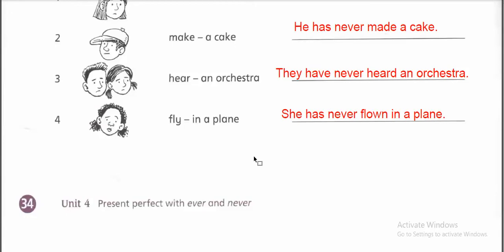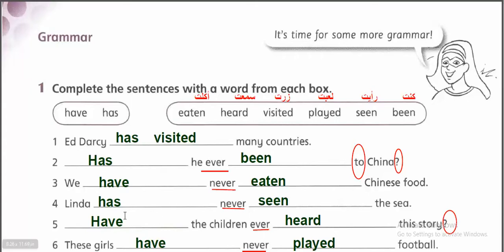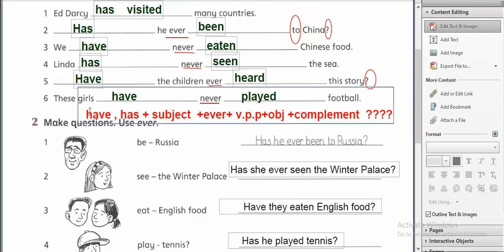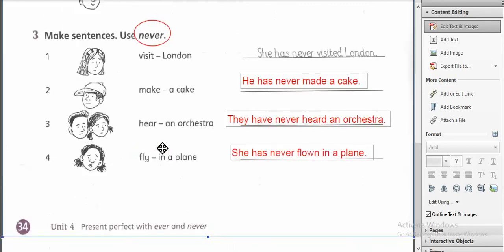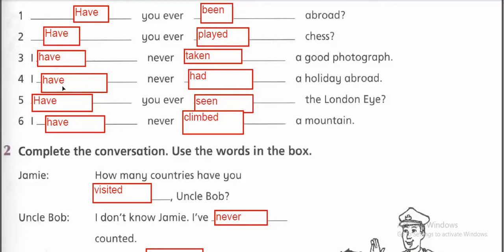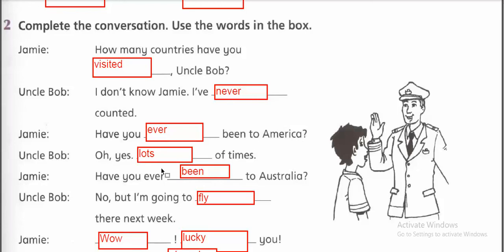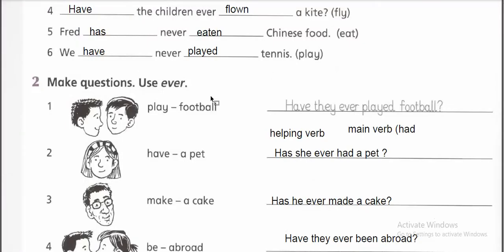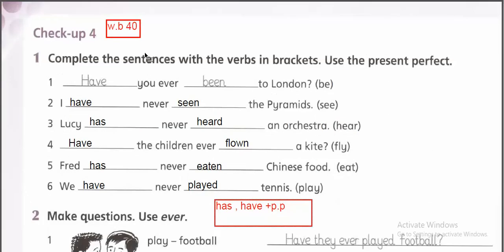w b unit 4 p p / Miss AmanyAbu Romi/ 5th grade